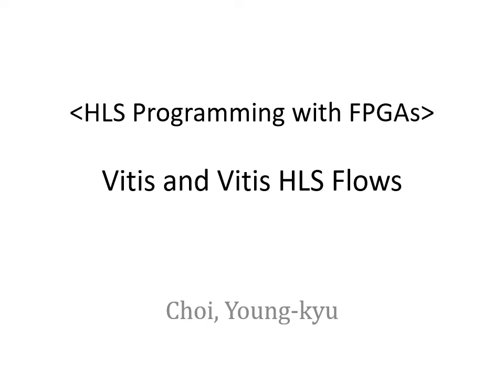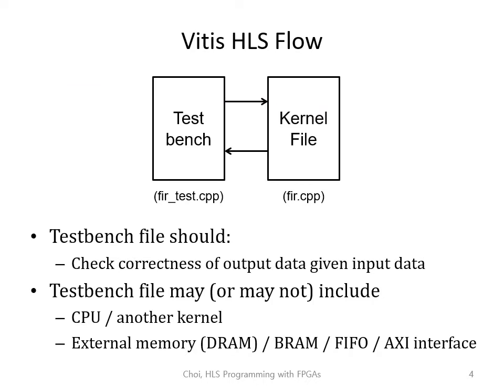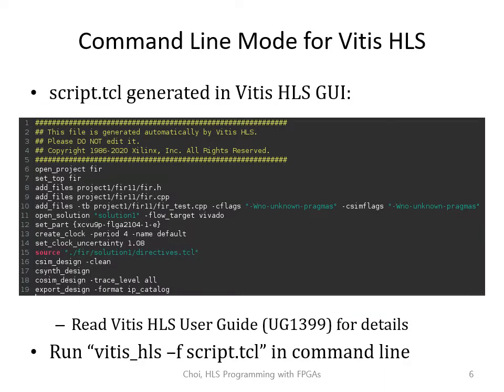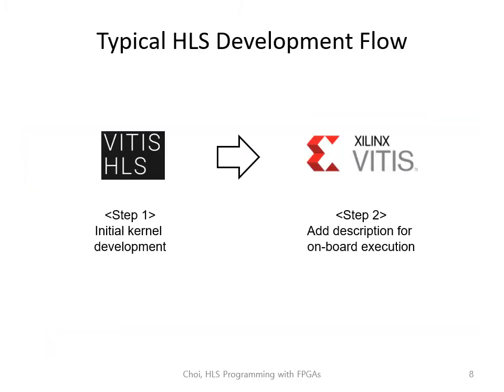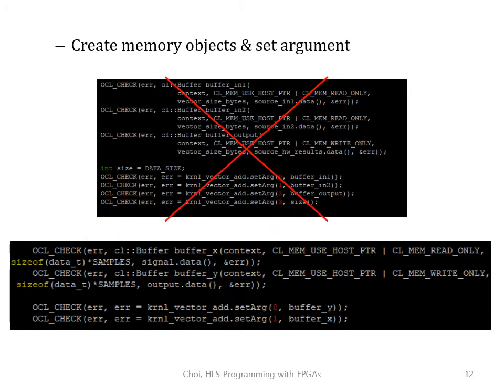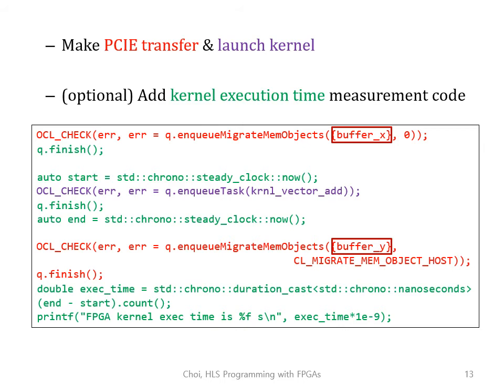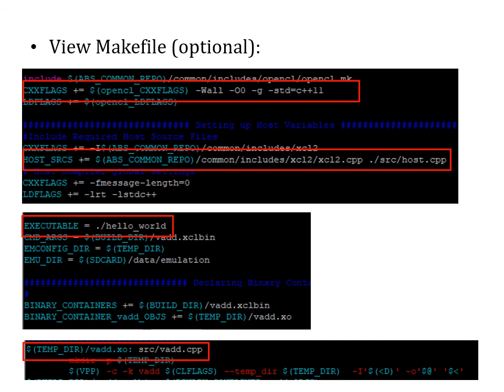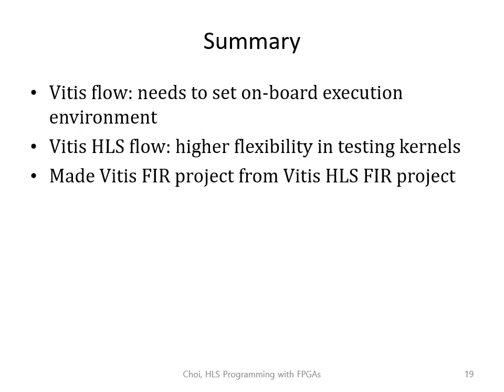Part06 Vitis and VitisHLS (HLS Programming with FPGAs)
High-level synthesis, HLS, Vitis, FIR, FPGA, AWS, Xilinx